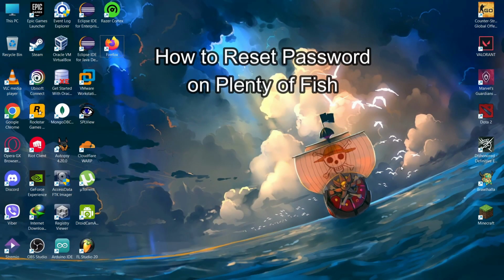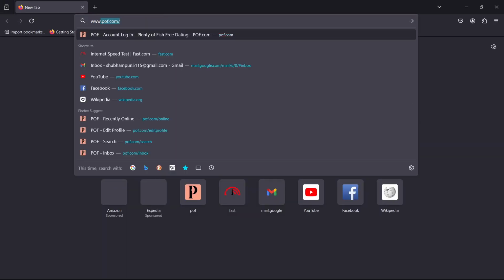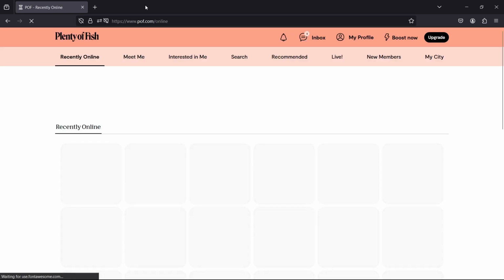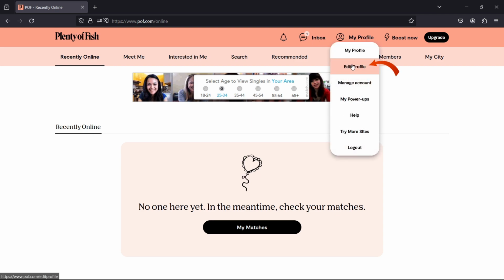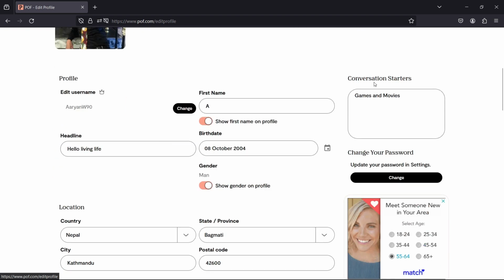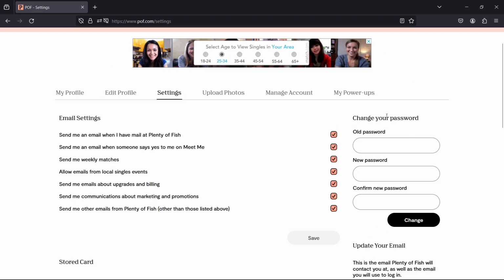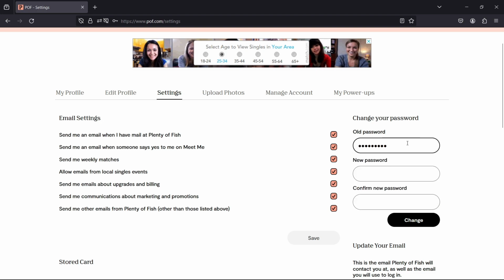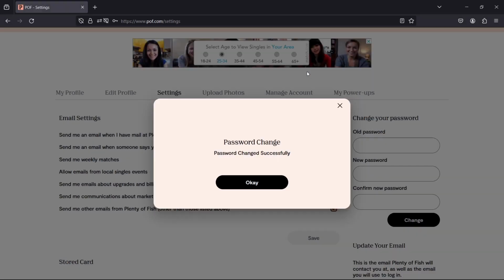How to Reset Password on Plenty of Fish (2024)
This video will show you how to quickly reset your password and get you back to chatting with potential matches.  They'll send you a reset link, and you'll be swimming with the fishes again in no time!